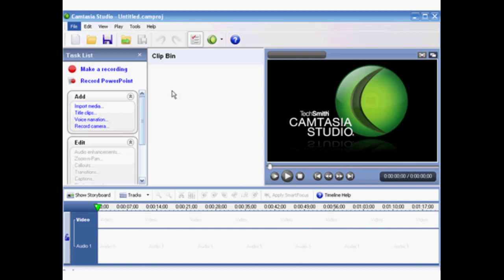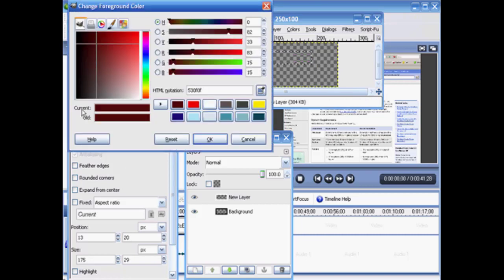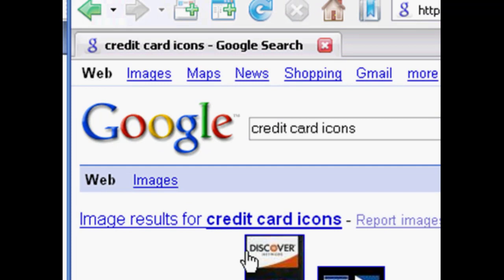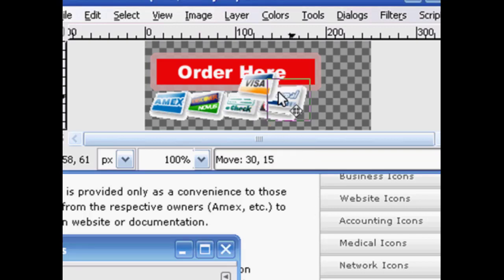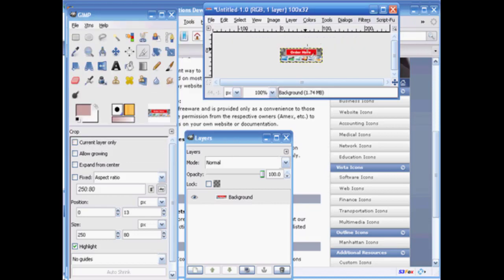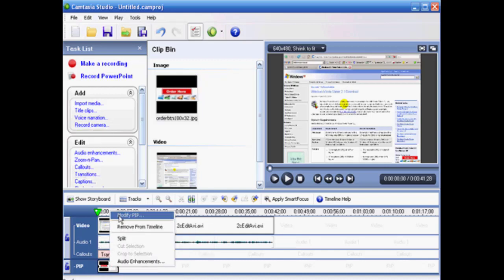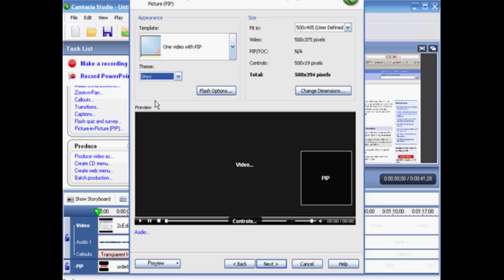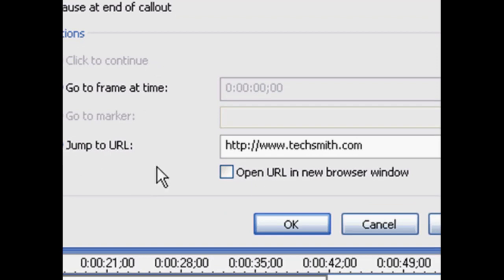Vid 06 Adding Clickable Links to Your Video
In this video you'll see just how quick and easy it is to add
hyper-link hotspots to your videos. These hyperlink hotspots
turn a simple video into a powerful tool in your box of tricks.
With this simple step you can generate even greater volumes
doesn't even require you to download any extra software.

Specialties